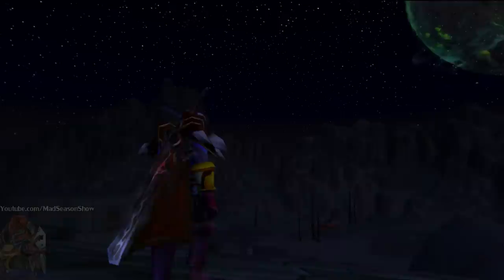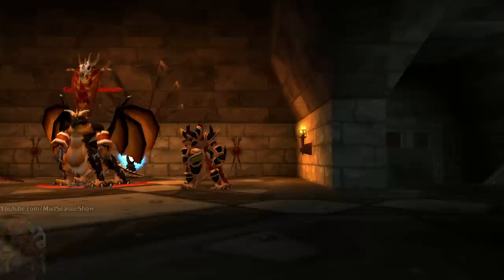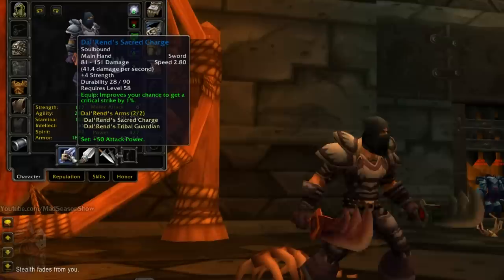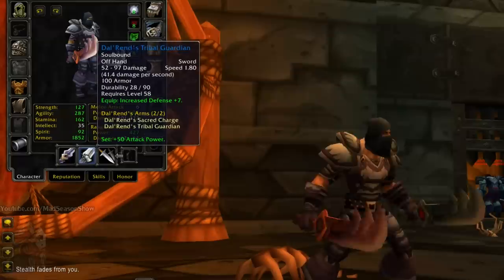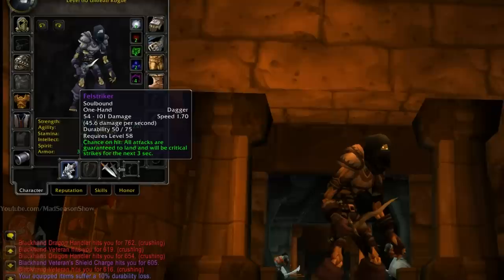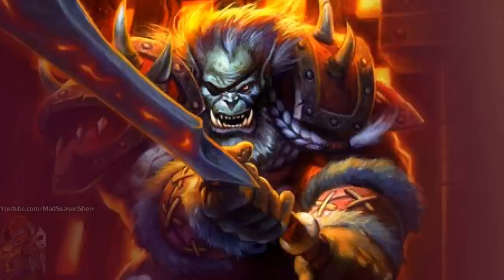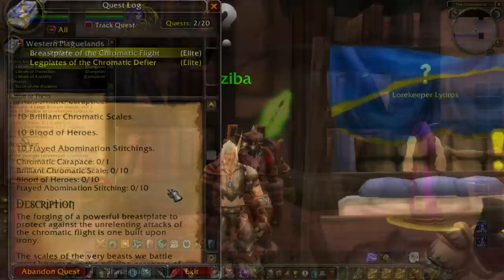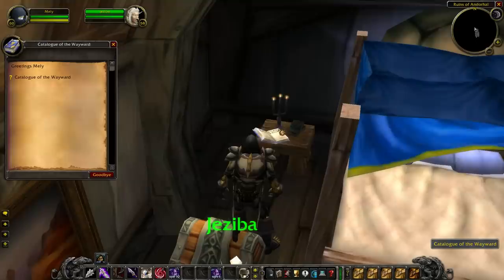Dal'Rend's & Other Vanilla Weapons - Azeroth Arsenal Episode 6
Going over some Vanilla weapons that weren't big enough for their own video, but were still worth mentioning!

I try my best to answer as many as I can.